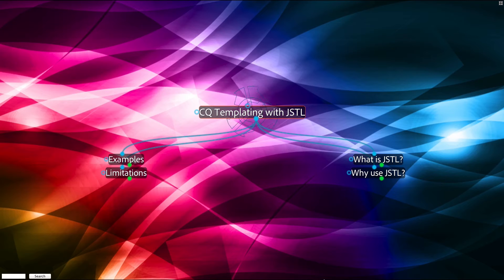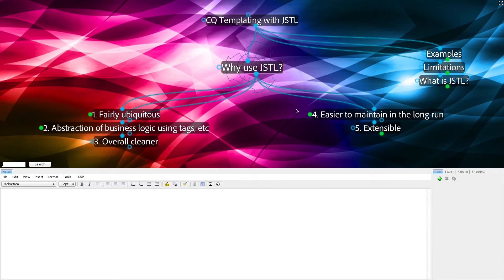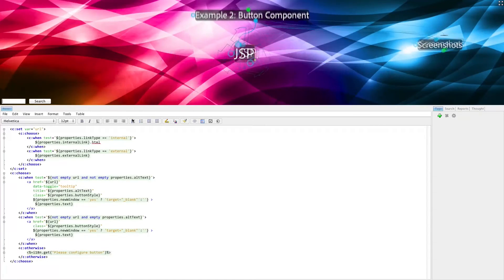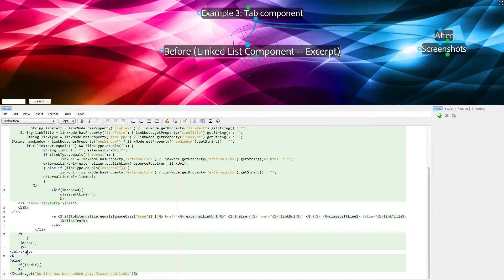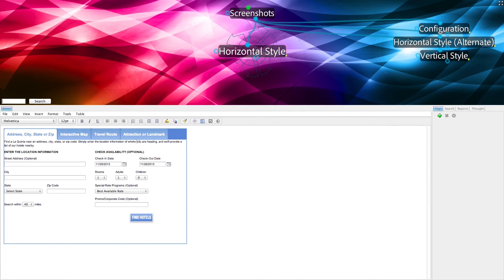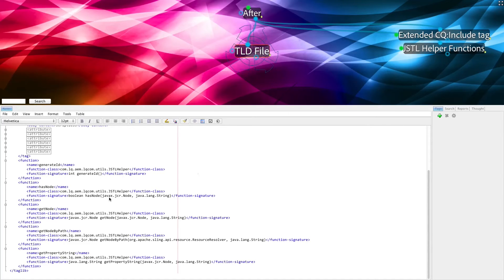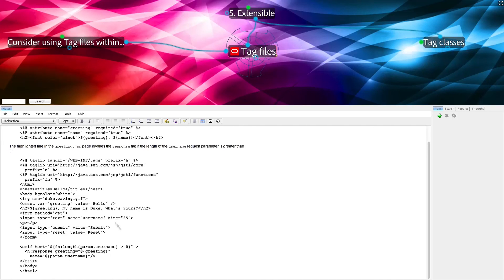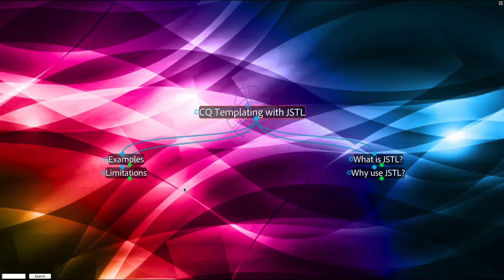6 - AEM Templating with JSTL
This episode describes how to simplify AEM presentation templates using JSP tags and JSTL.